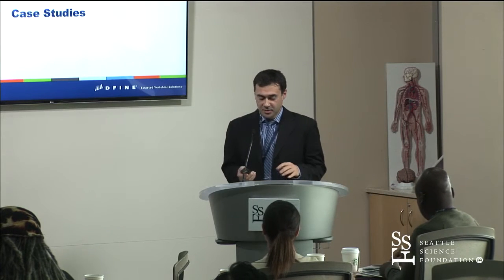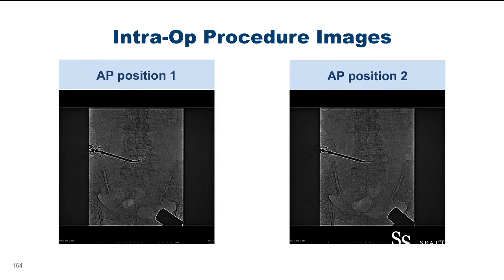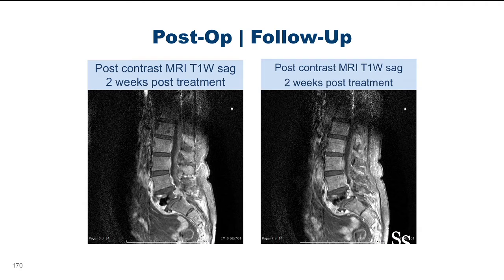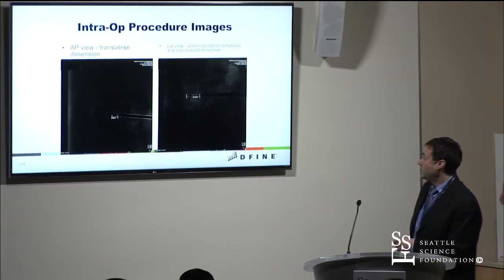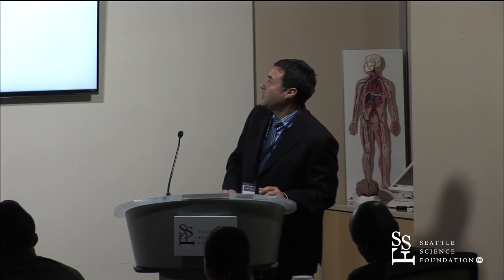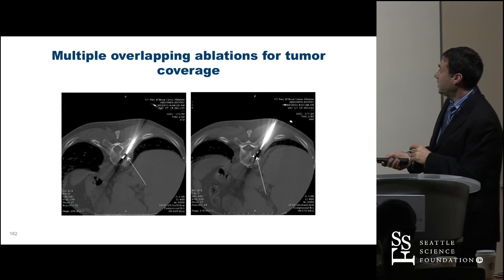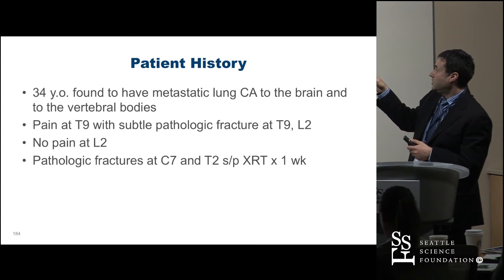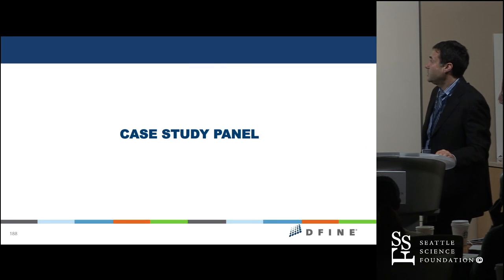DFINE Case Studies by Ilya Lekht, MD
DFINE Case Studies by Ilya Lekht, MD at the Seattle Science Foundation during the DFINE Targeted Vertebral Procedures for VCF and Metastatic Spinal Tumors Conference.